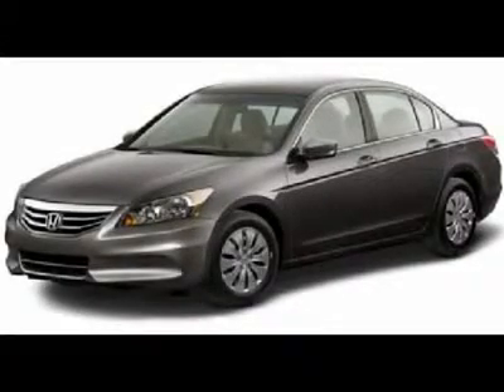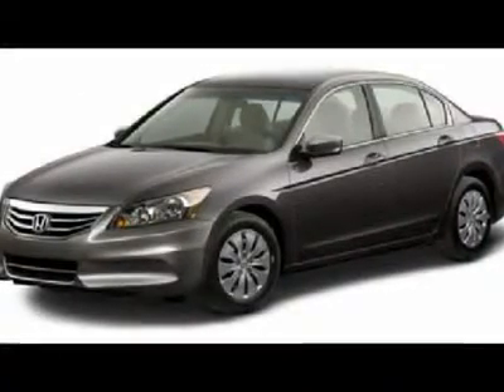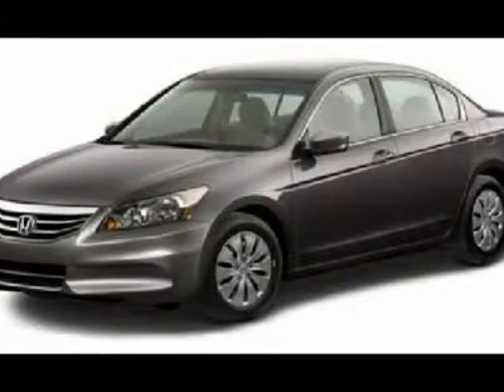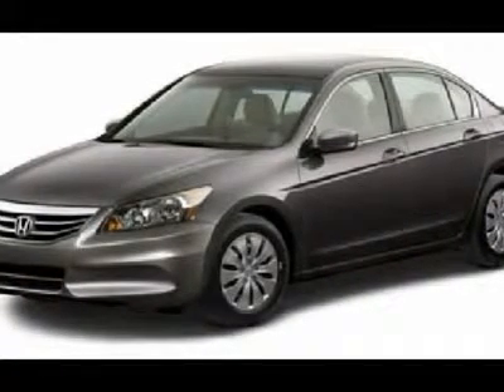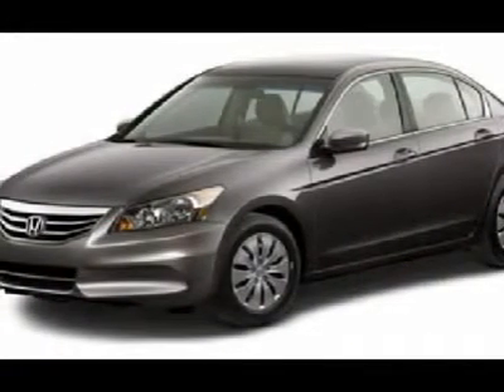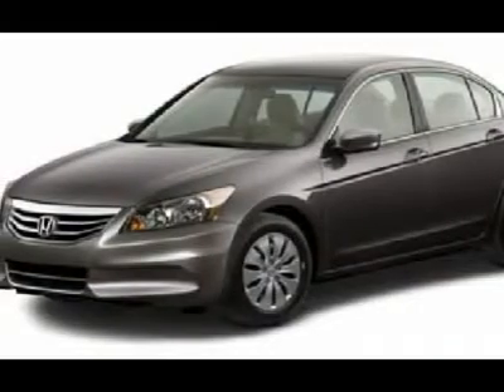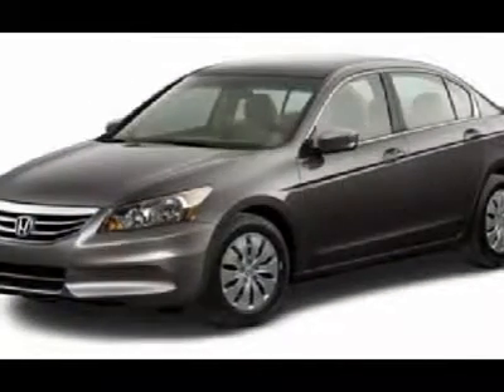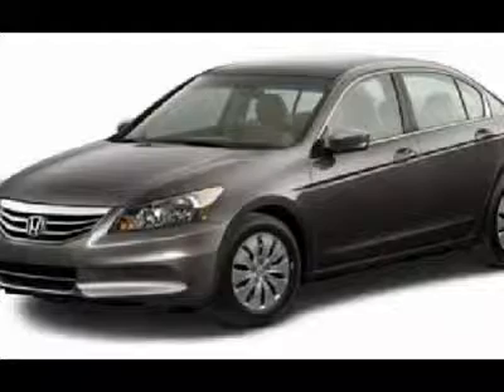2011 HONDA ACCORD SDN Littleton, CO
2011 HONDA ACCORD SDN Littleton, CO
Stock #210293

Ralph Schomp Littleton Honda
5700 South Broadway

Looking for the right car? Today could be your lucky day. With 1 miles, this Alabaster Silver Metallic, 2011 Honda Accord Sdn equipped with automatic transmission could be yours. Request more information and set up a test drive right away.